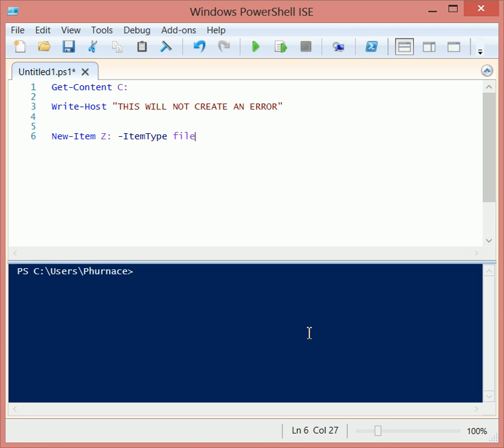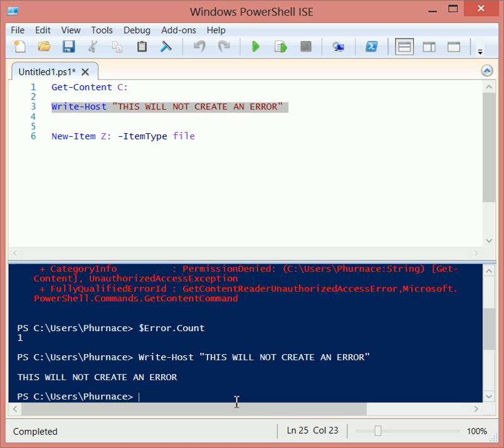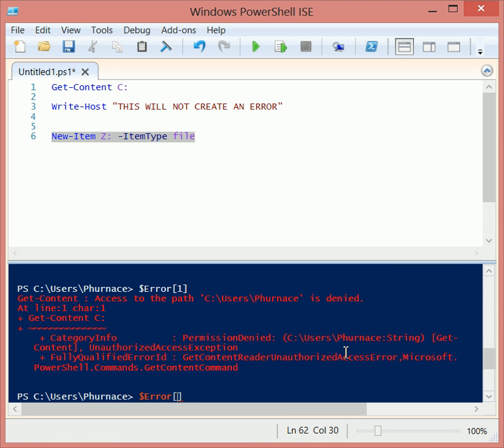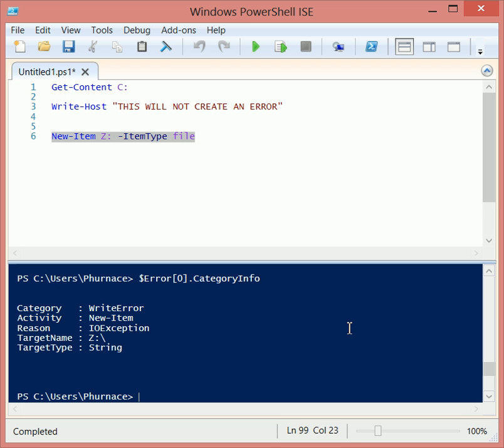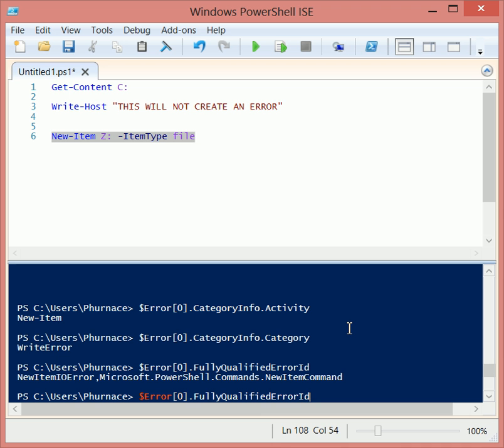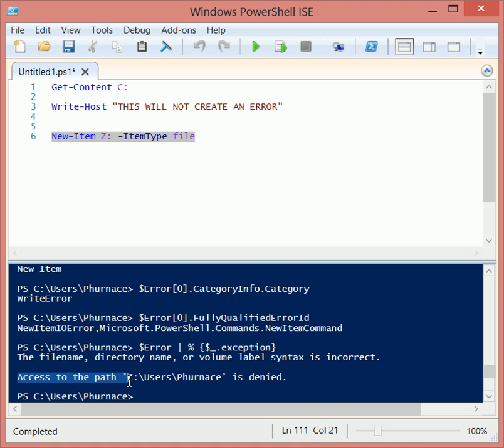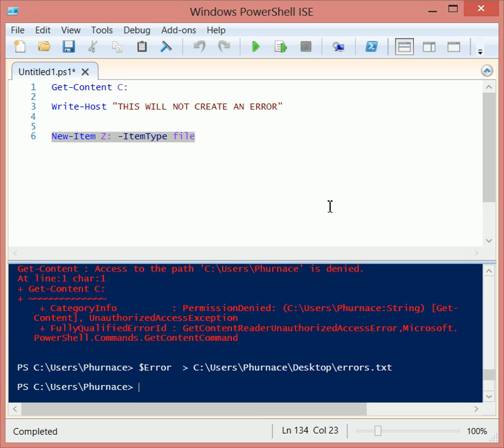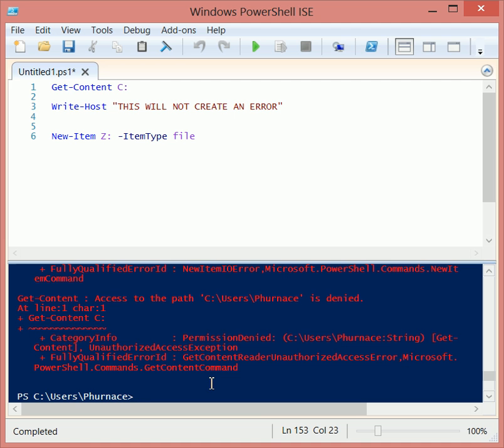The amazing $Error variable in Powershell !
Only by knowing where you went wrong, can you trace your steps back to find the right path.